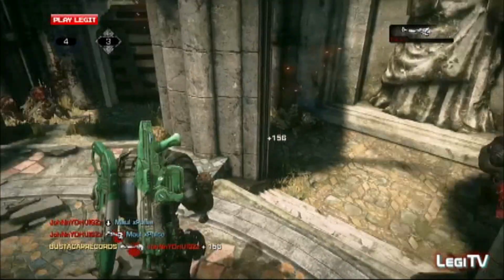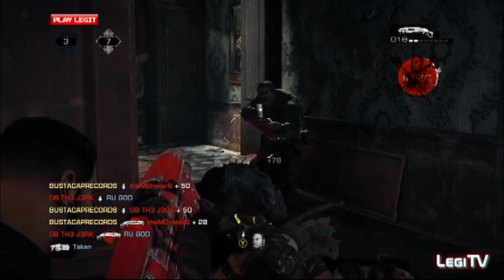Gears of War: Ultimate Edition Review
It's remaster time.  How does the campaign and multiplayer fare? Were the modern tweaks efficient?  KJ breaks down both sides of the game.